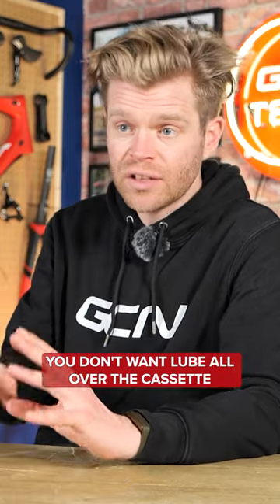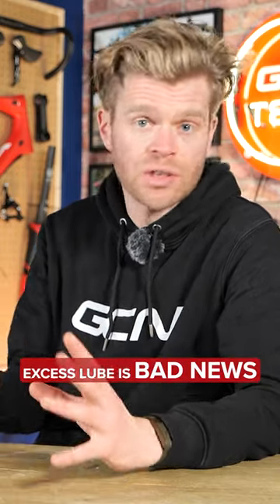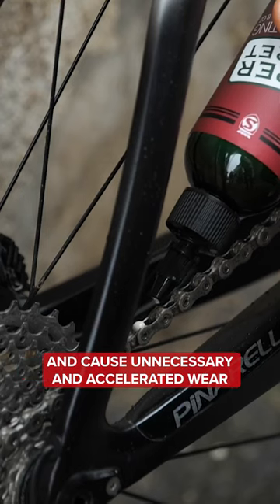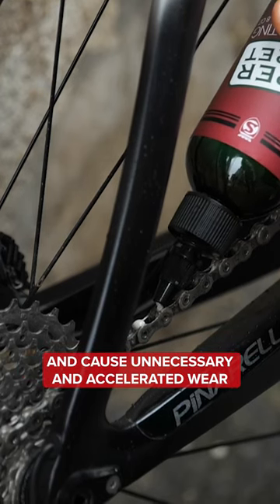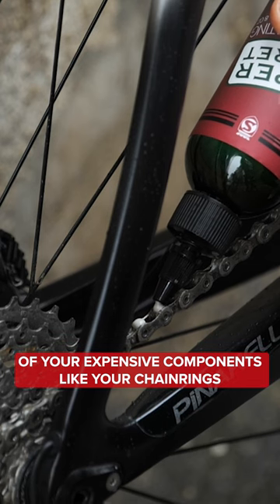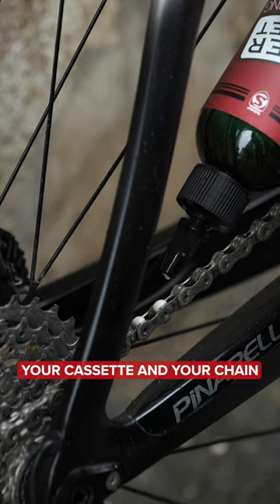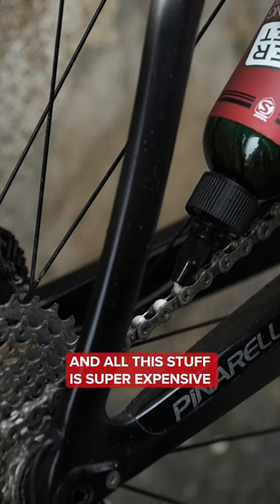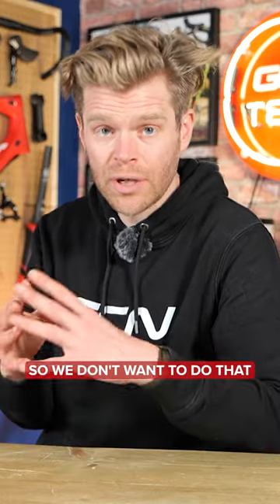Excess lube on your bike = BAD NEWS!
Using the wrong lube & in the wrong places on the bike can cause more damage than you may think...

Not only will it attract dirt, but this will create a grinding paste leading to accelerated wear!

Save your bike & your pocket with GCN's Essential Road Bike Maintenance Book!